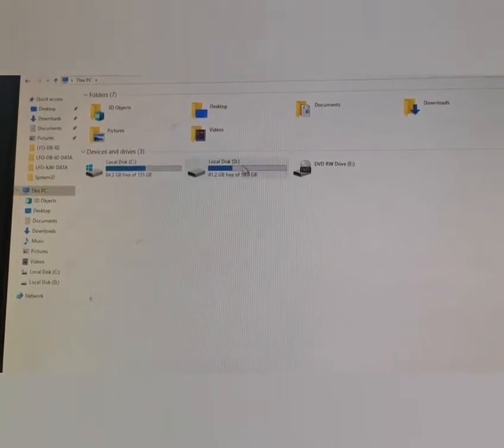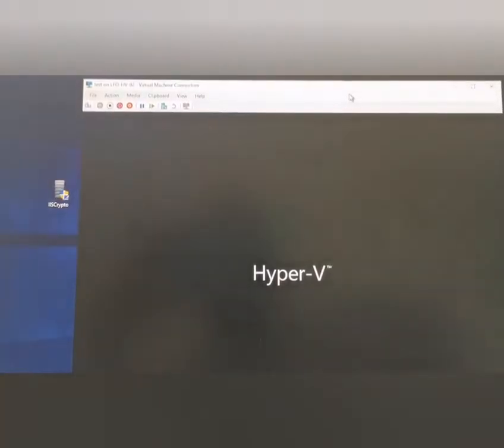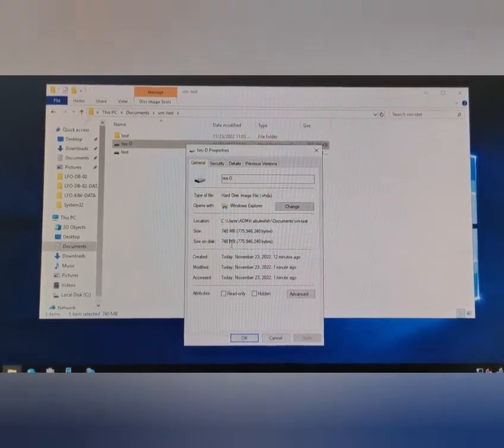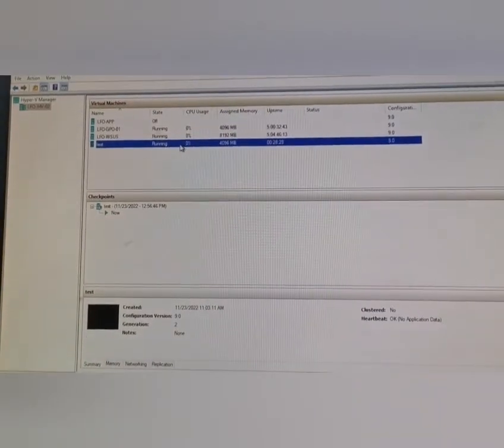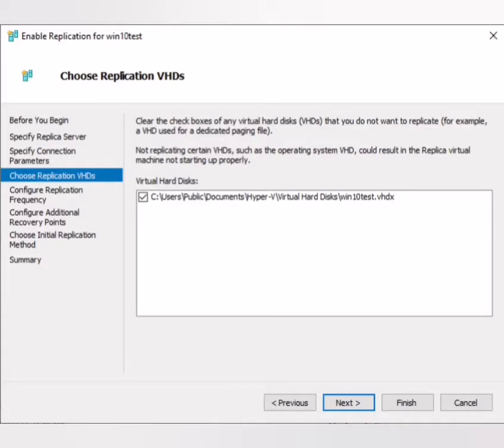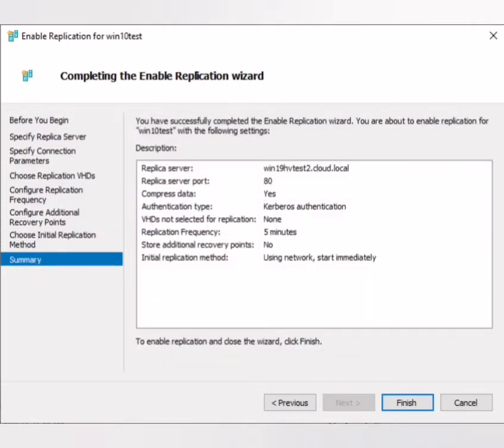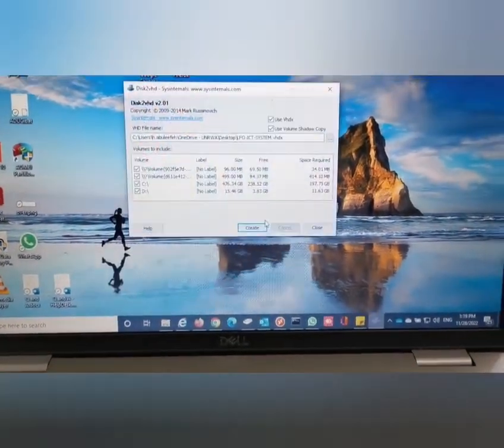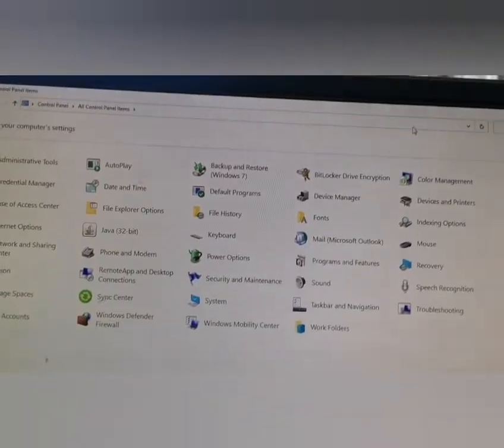Hyper v 03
We will continue with virtualization where we will finalize Hyper-v features.
You will be able to understand most of the hyper-v features and at the end I will show you how to make hyper-v environment on your own laptop windows 10.